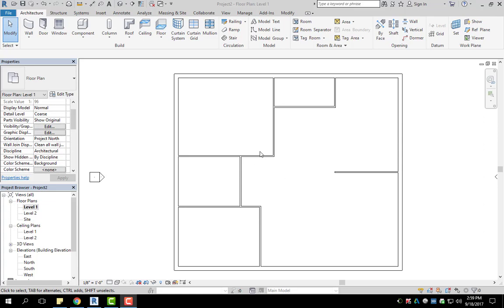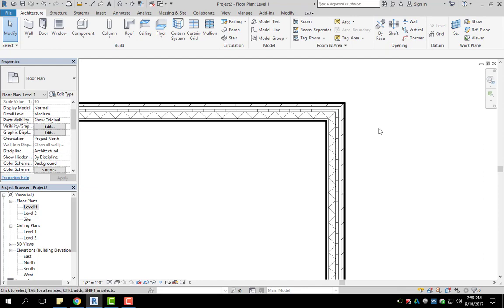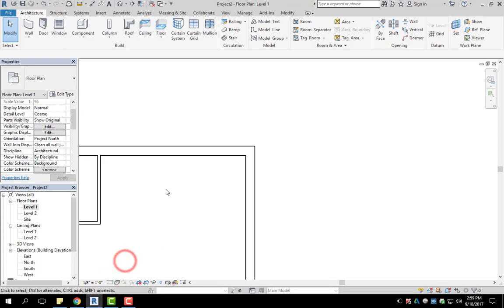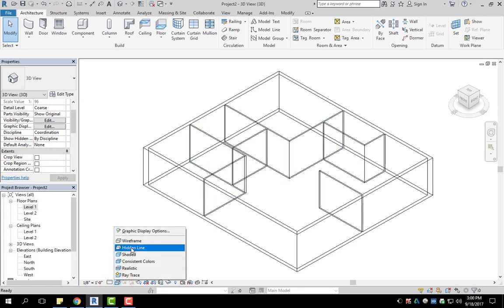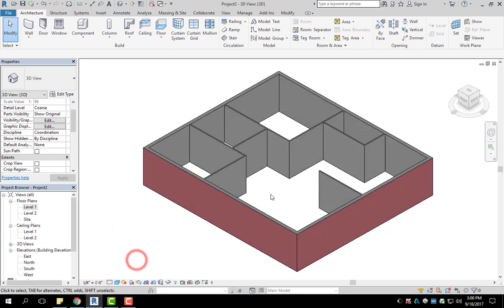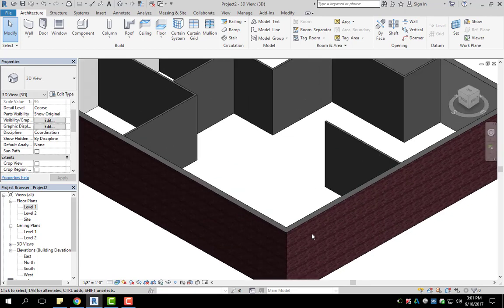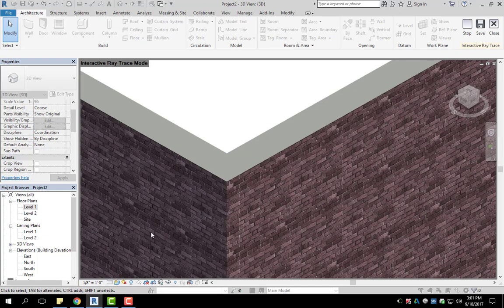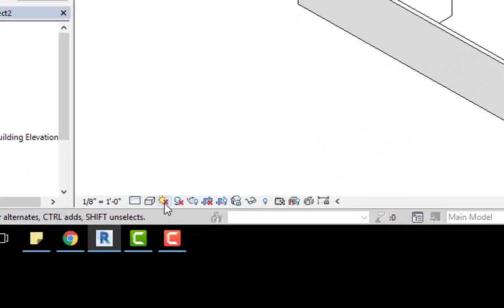How to change Detail Style and Visual Style in REVIT